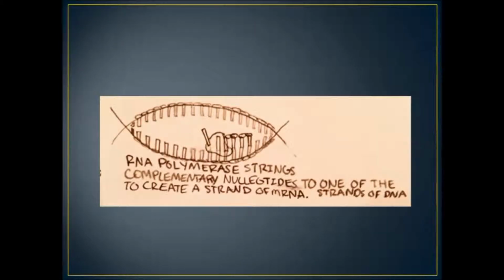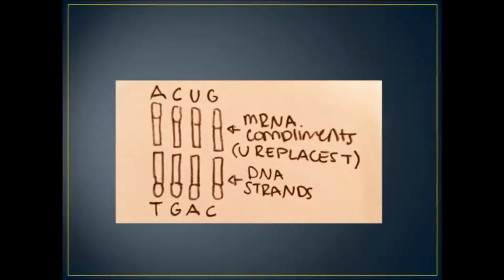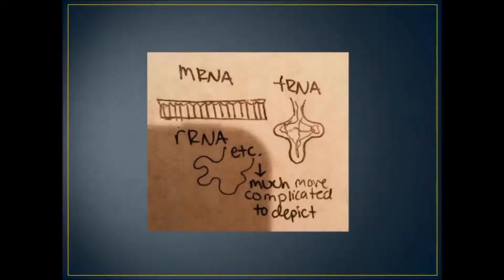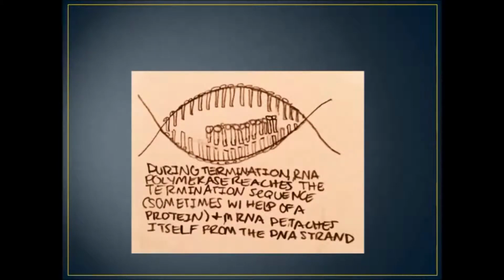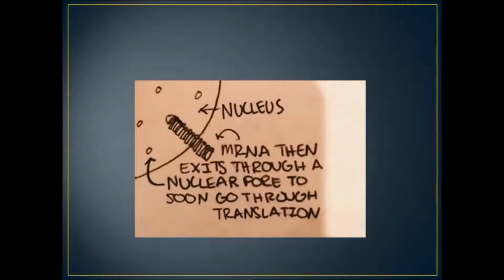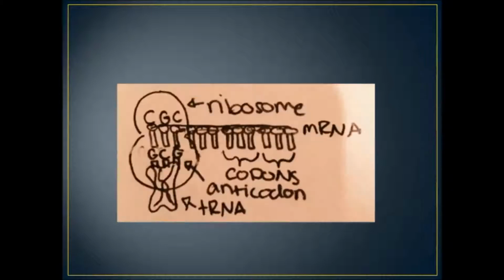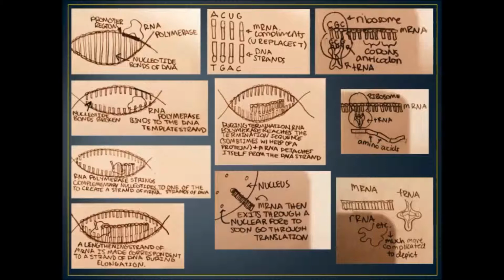DNA Replication Video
for mrs wrights biology class